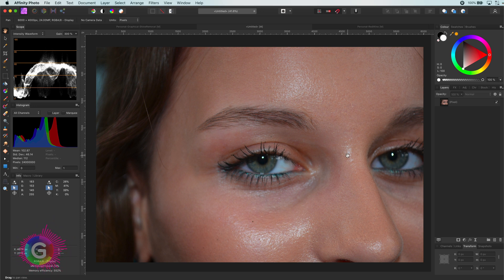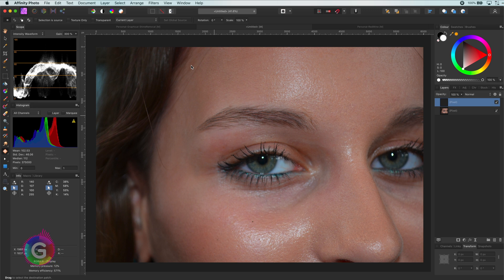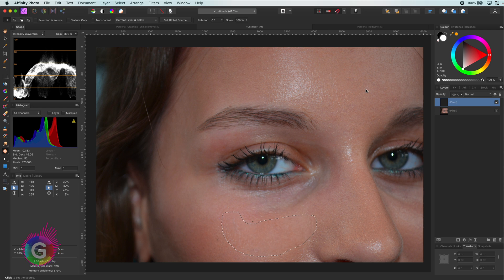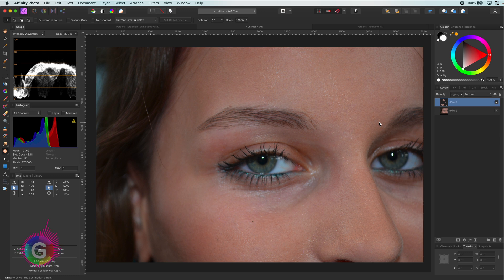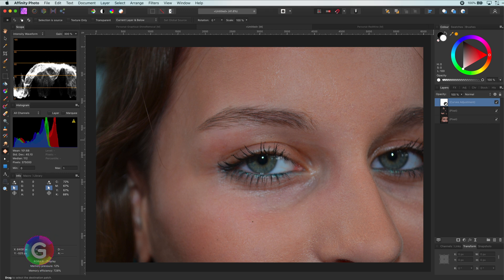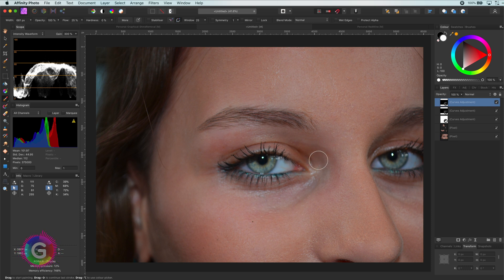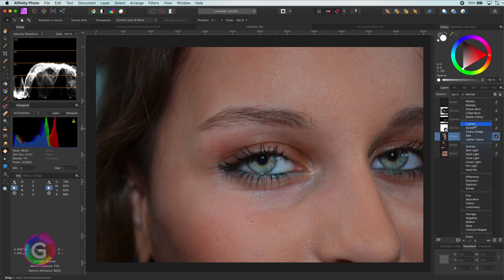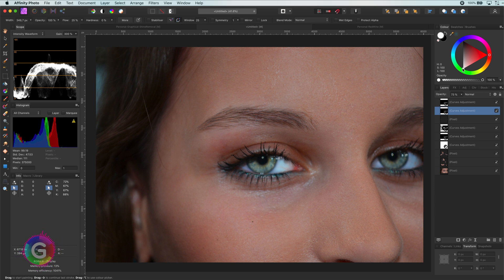Remove SHINE or SHINY Flash Hotspots in an easy way with Affinity Photo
Quick and Easy way to remove shine from Portrait using Affinity Photo.

PS. I will do a follow up video where we can remove shine using adjustments.